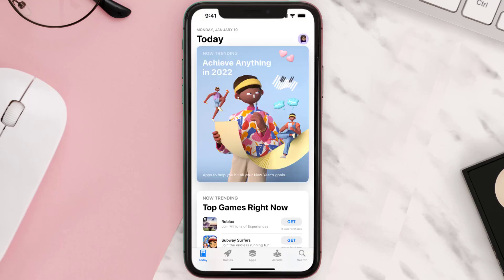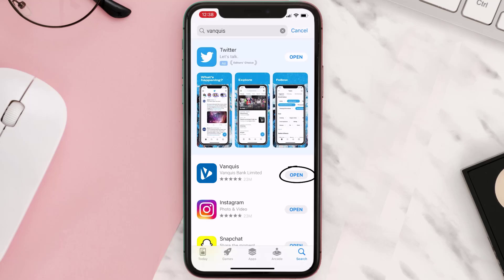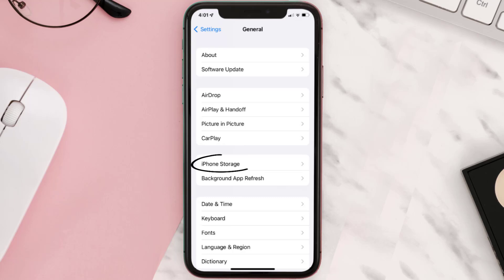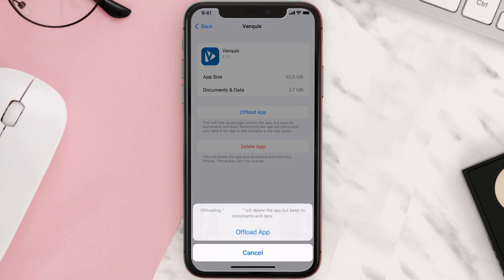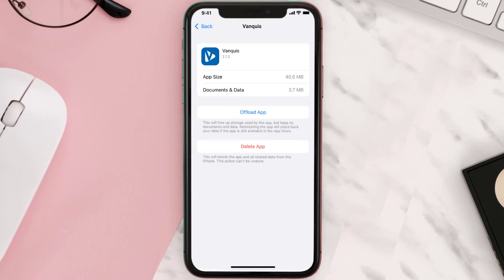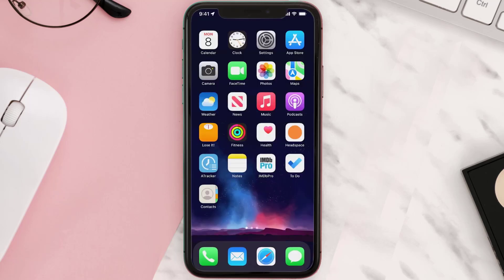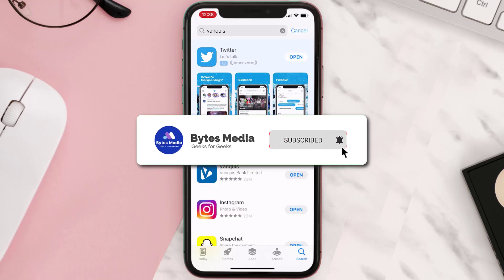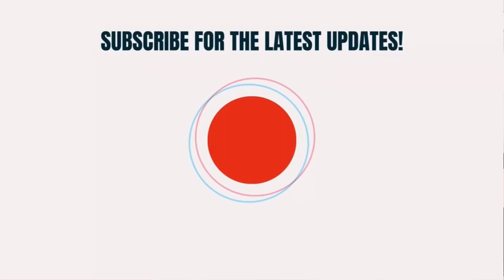Vanquis App Not Working: How to Fix Vanquis App Not Working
In this video, I'll show you How to Fix Vanquis App Not Working. This is the easiest and fastest way to Fix Vanquis App Not Working. Make sure you watch until the end of this video to find out How to Fix Vanquis App Not Working on Android and iPhone. These methods work on Android as well as iOS 11, iOS 12, iOS 13 and iOS 15. Hope you enjoy!

Video Parts:
00:00 Intro: How to Fix Vanquis App Not Working
00:07 1.Solution: Update Vanquis App
00:26 2.Solution: Clear Vanquis App cache files
00:55 3.Solution: Delete and Reinstall Vanquis App
01:17 Outro: Ending

Topics Covered:
Bytes Media
how to
how to fx
vanquis app not working
vanquis app not working 2022
How to Fix Vanquis App Not Working
vanquis app down today
vanquis app for android
vanquis card not working
vanquis online banking
vanquis live chat
vanquis service status
vanquis customer service
vanquis app apk
vanquis
vanquis app
why can't i get on my vanquis app
new vanquis card not working
vanquis credit card app not working
how to find pin on vanquis app
ios
app
android